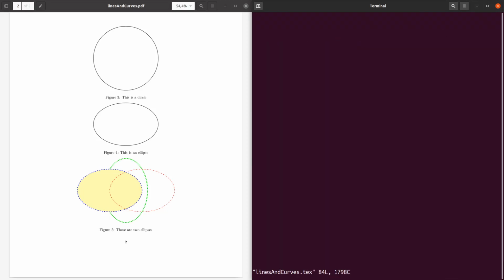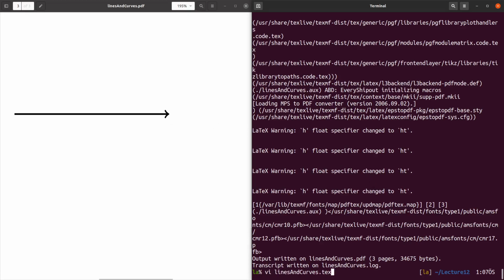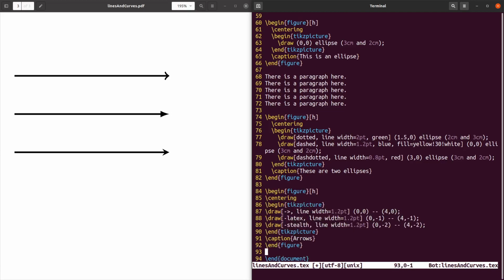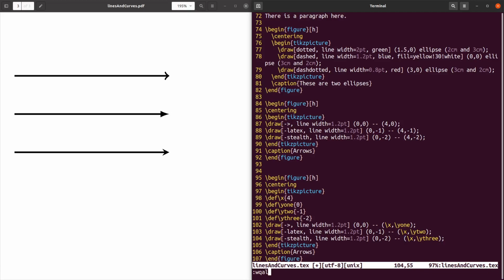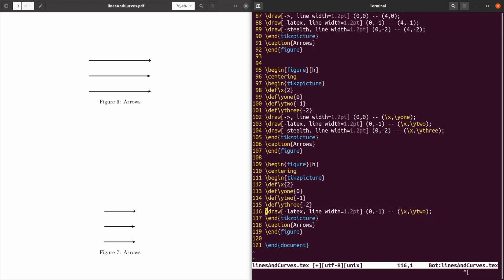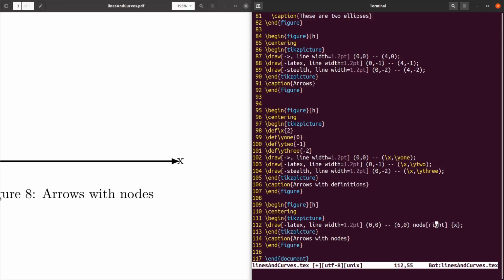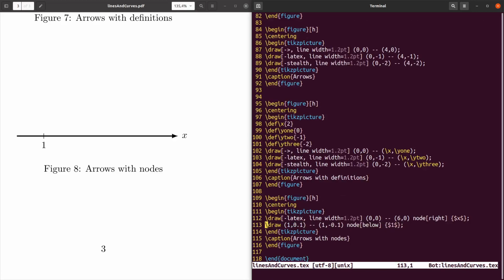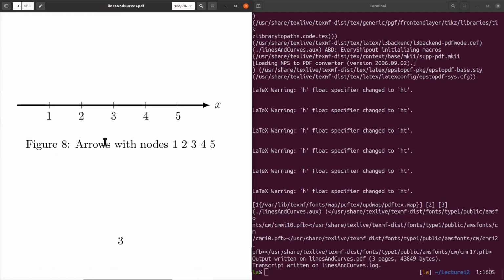12 03 arrows and nodes